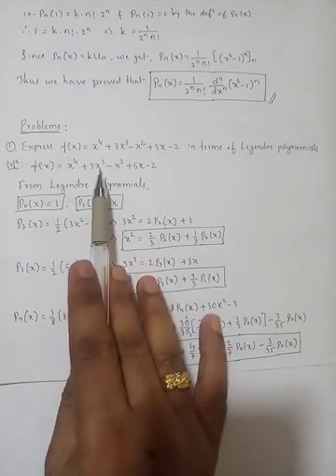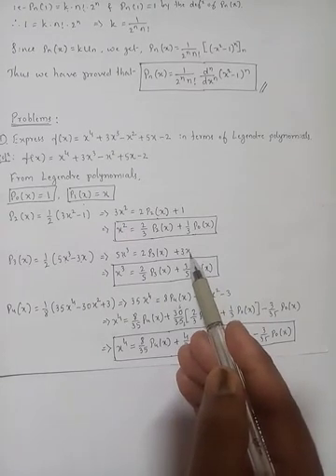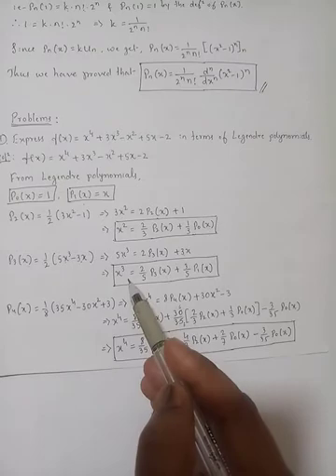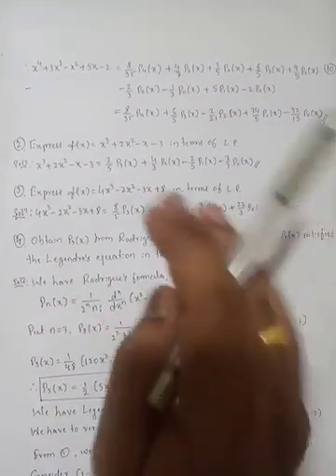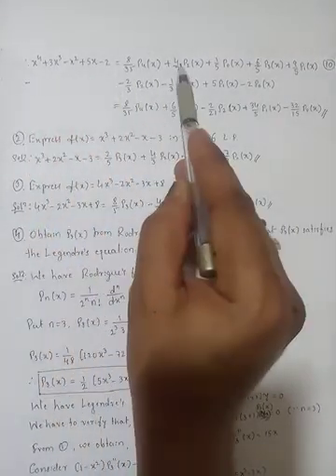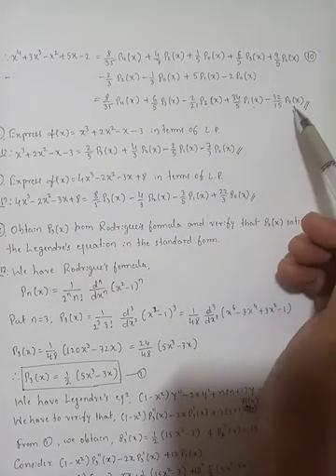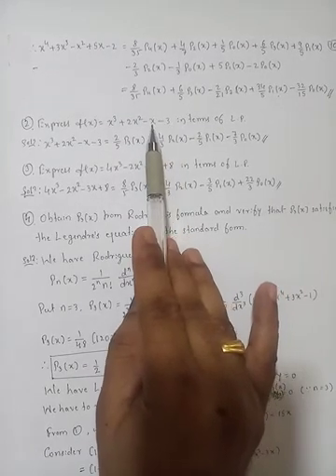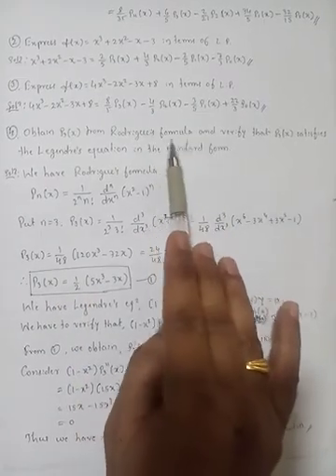Legendre polynomials - Problems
This is the link for "Series solution of Legendre differential equation leading to Legendre polynomial Pn(x)"
This is the link for "Rodrigue's formula"